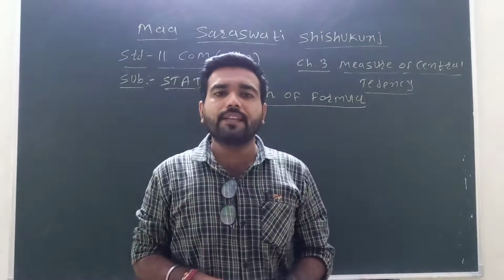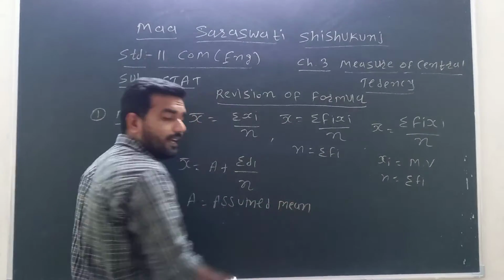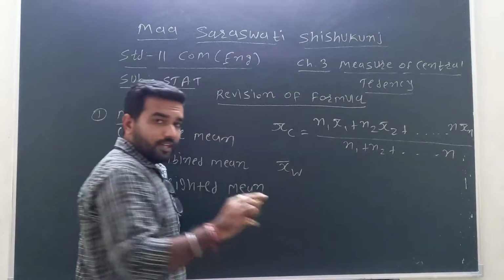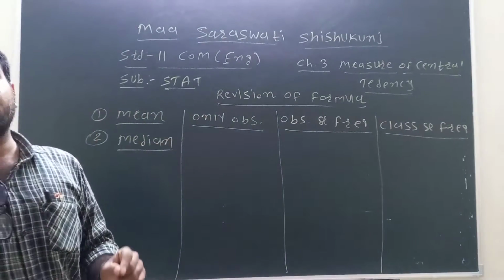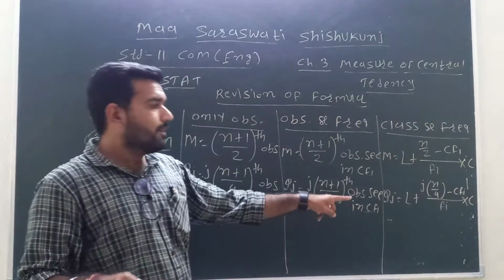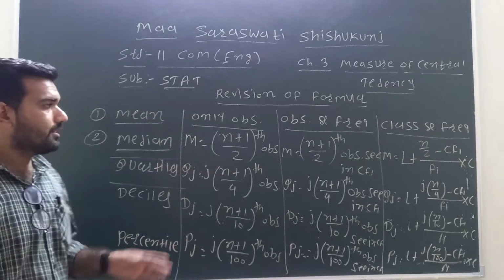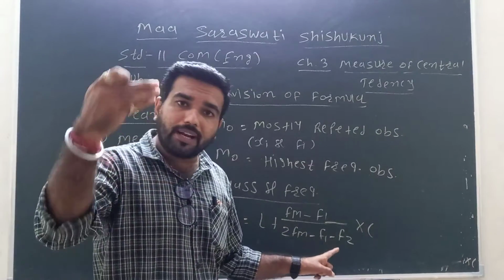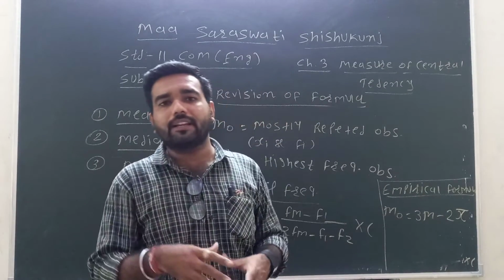Std 11 Statistic Eng Med Revision